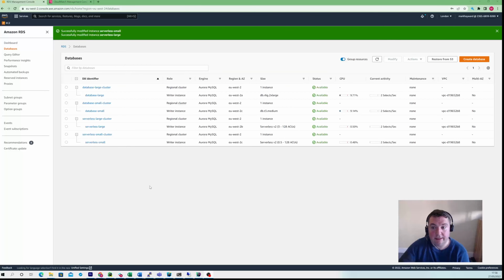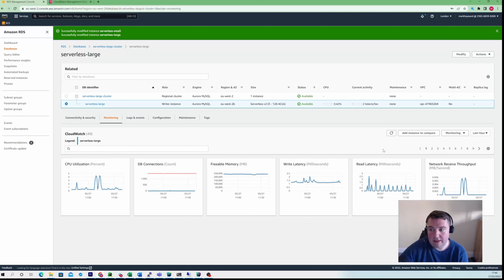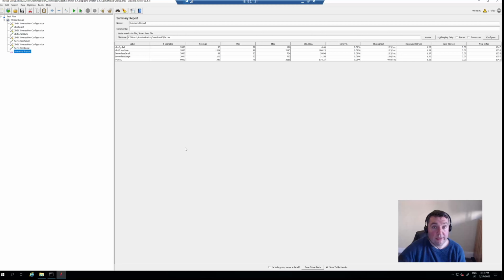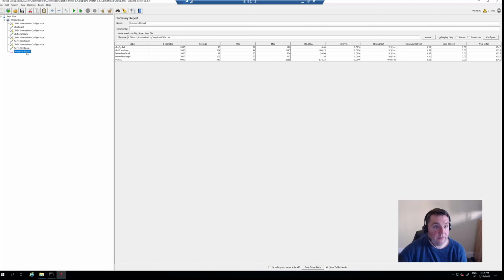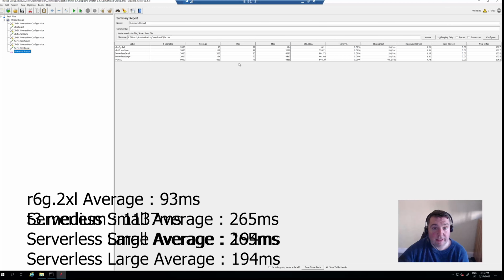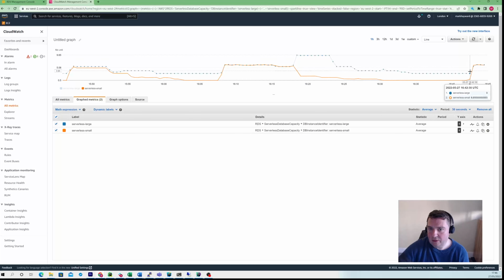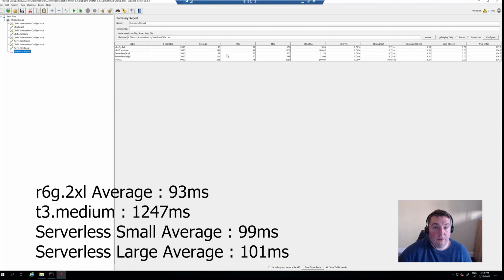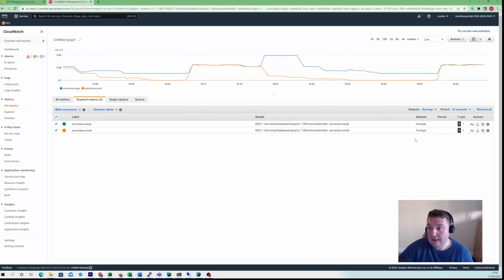Aurora Serverless v2 Review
I'm looking at the performance of AWS Aurora Serverless V2.
How does it compare to a standard RDS Aurora cluster?
I'm measuring the performance against a t2.medium and a r6g.2xl.
Watch the video to see the results.

If you're looking for support with your AWS project - get in touch!